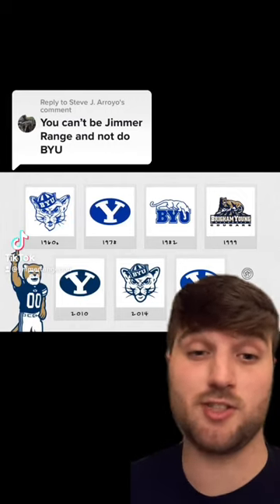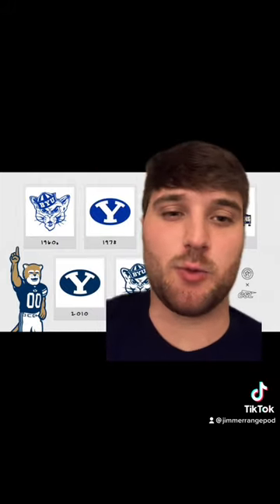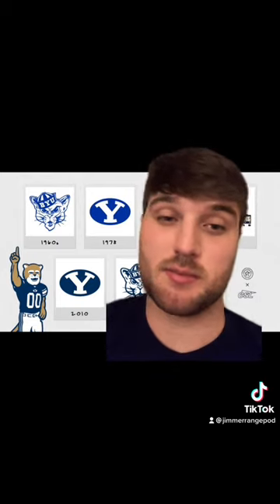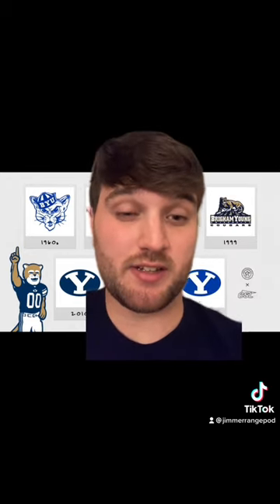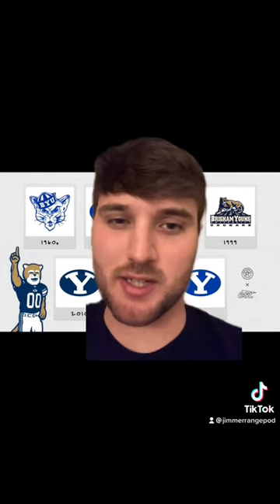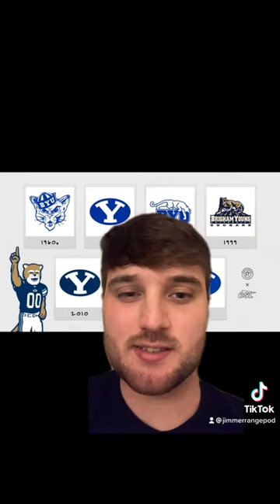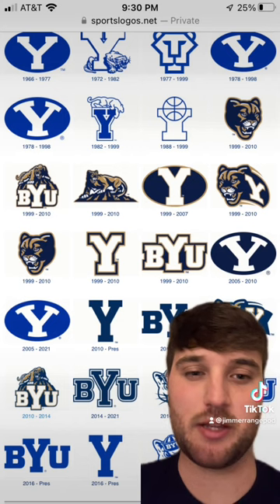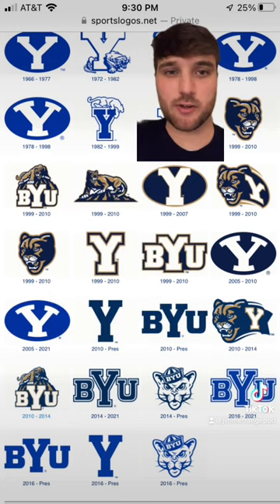Logo History Grades: BYU Cougars 🐱